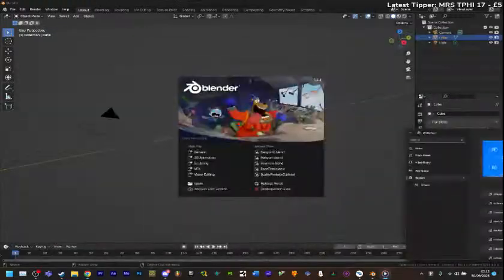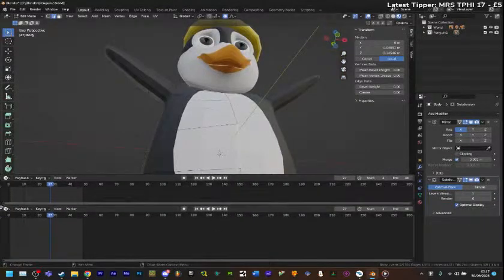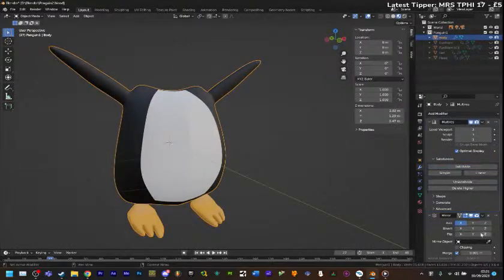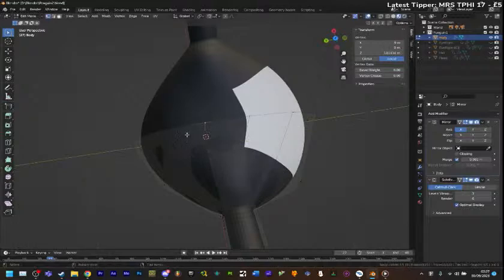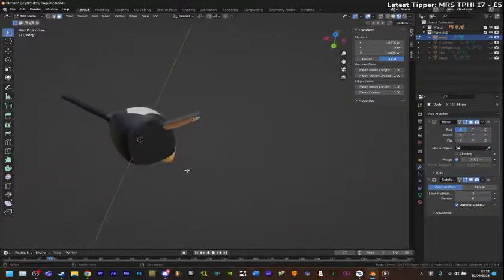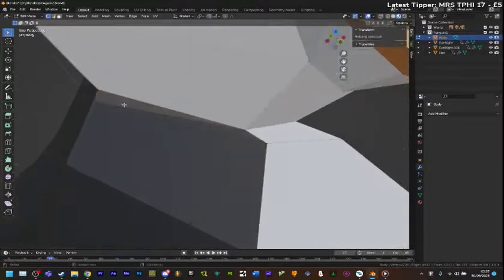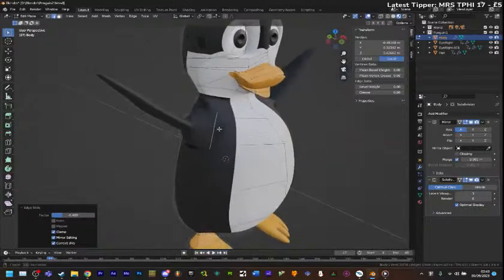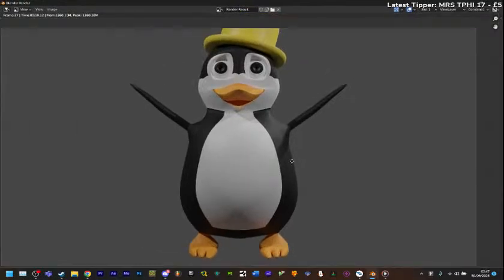Messing About in Blender